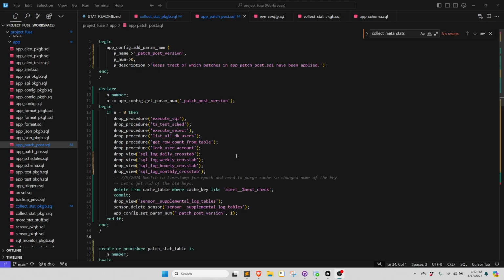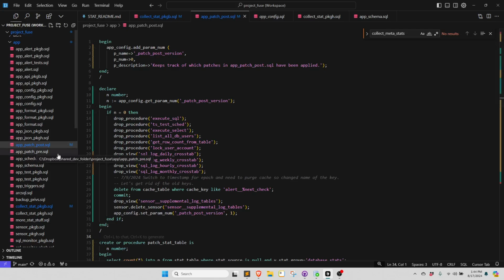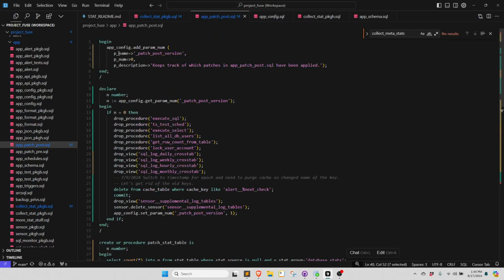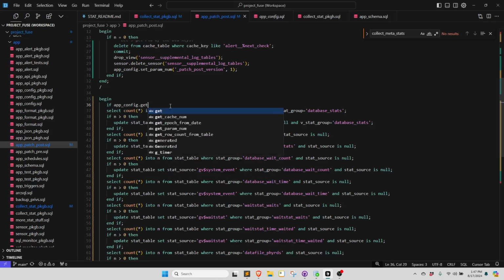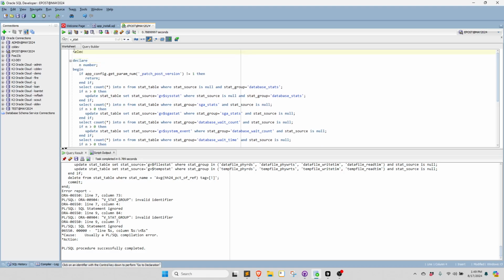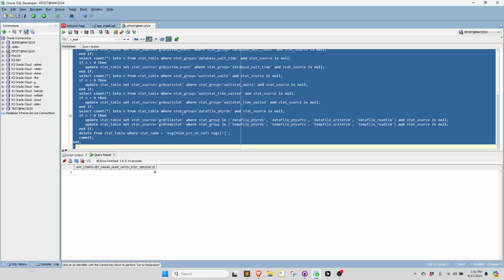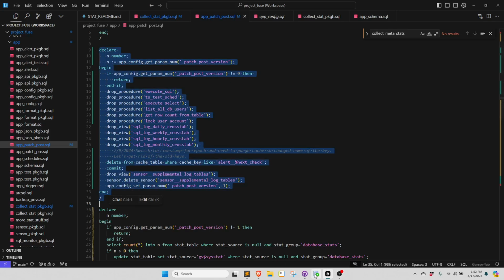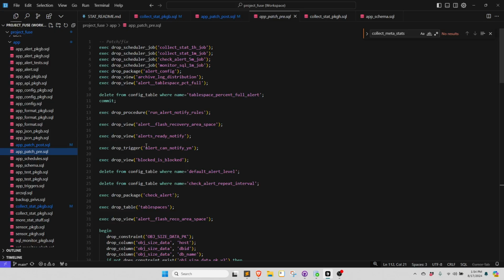How patching works in Fuse (for Fuse developers)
Adding a version flag to the post patch file. See my twitter account for link to Fuse and more videos.